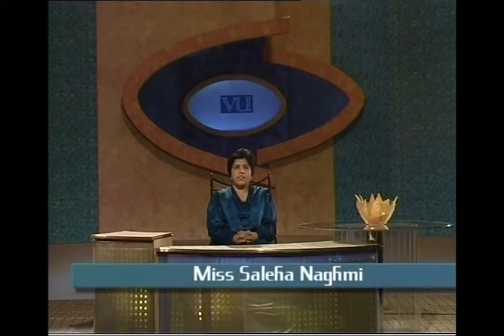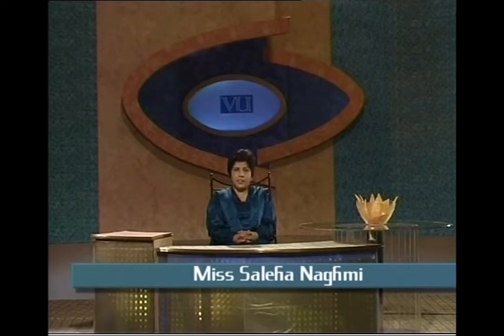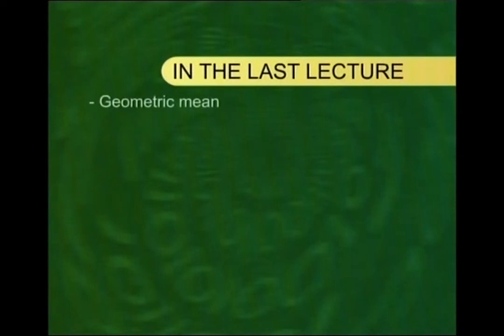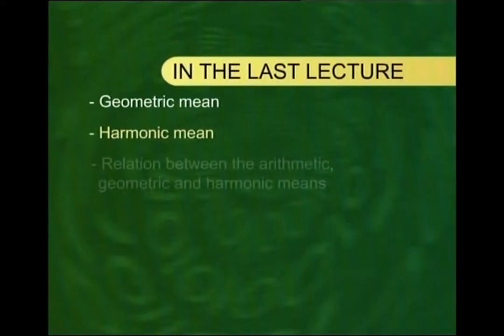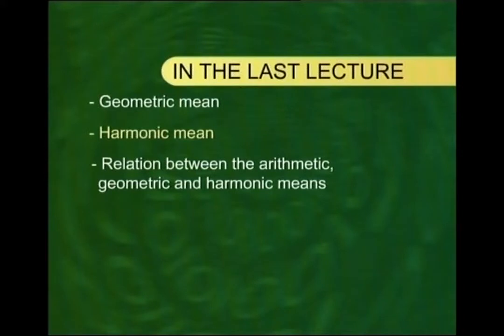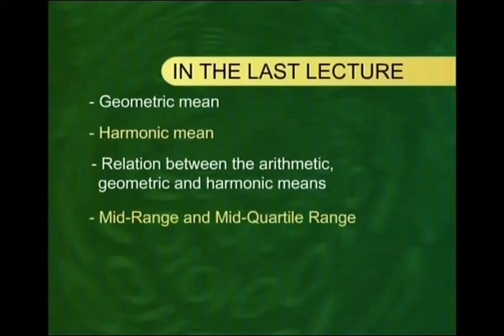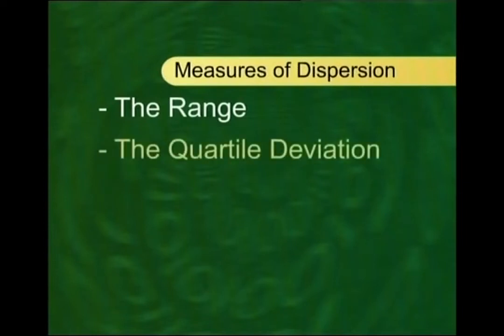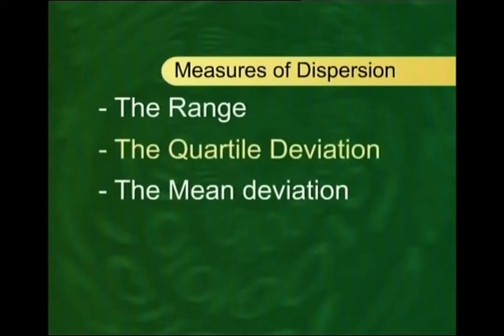Measures of Dispersion | Statistics and Probability | STA301_Lecture10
Lecture10 - Measures of Dispersion
by Dr. Saleha Naghmi